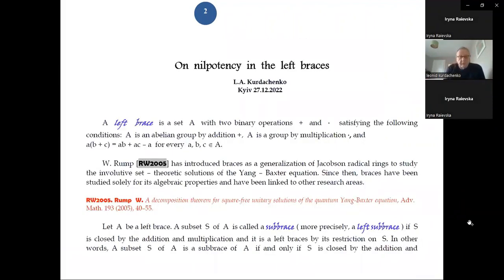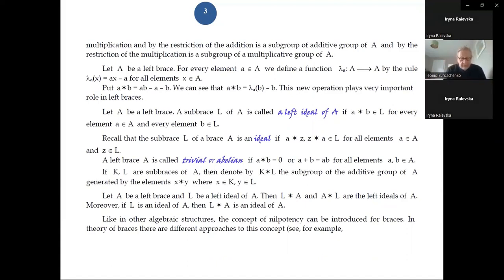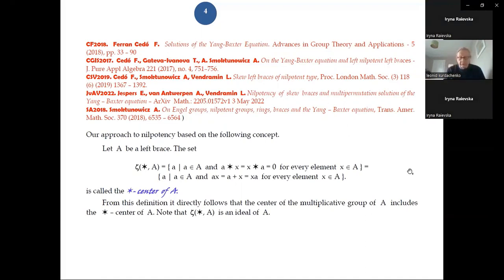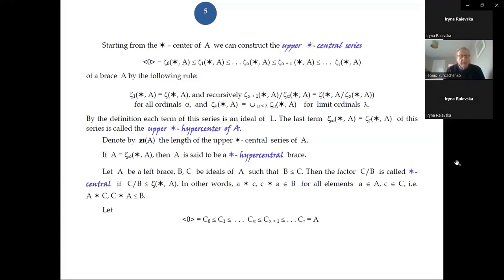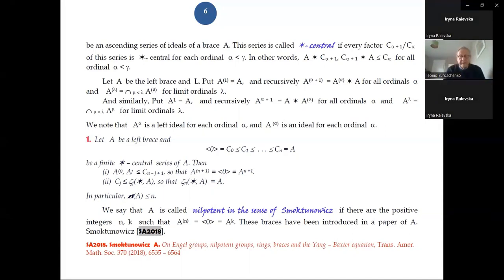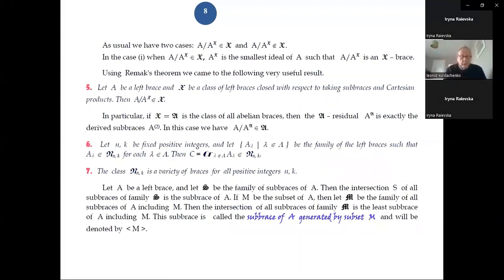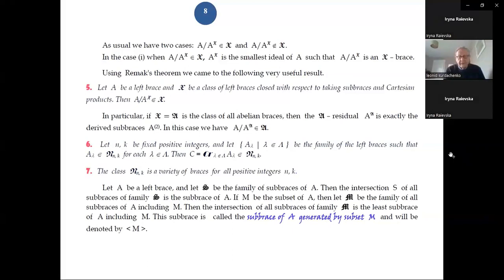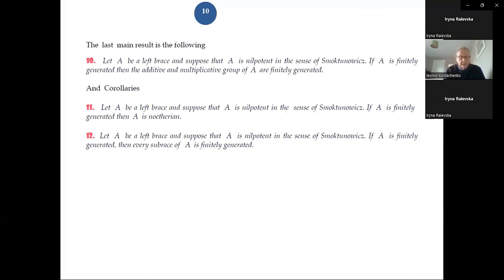Leonid Kurdachenko. On nilpotency in the left braces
Plenary Talk by Prof. Leonid Kurdachenko (Oles Honchar Dnipro National University, Dnipro, UA).  At the End of the Year Seminar (December 27-28, 2022, Kyiv, Ukraine